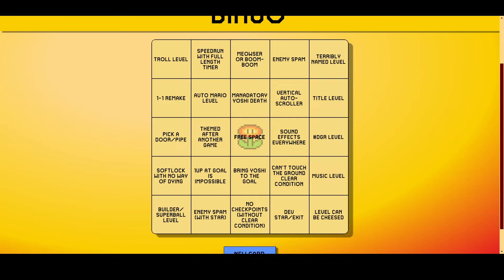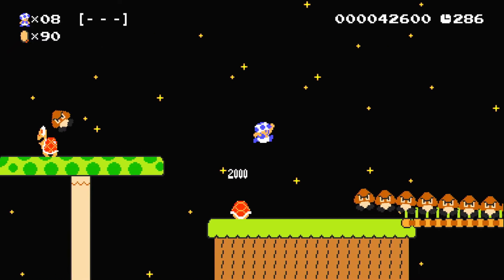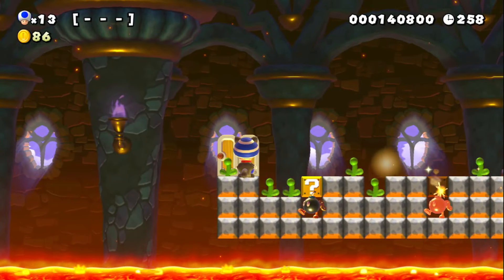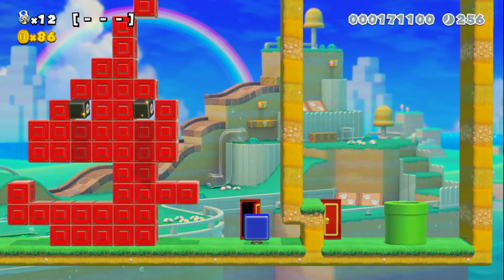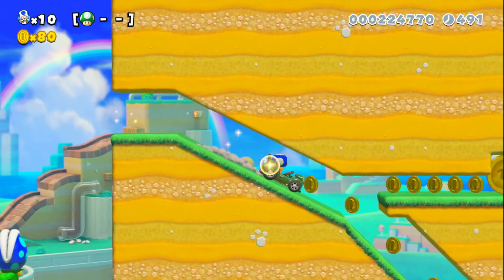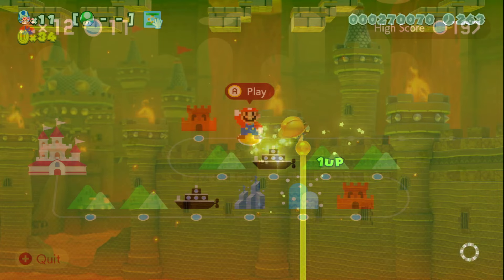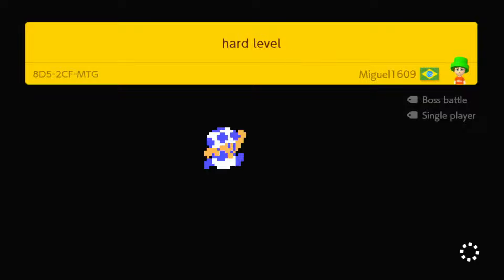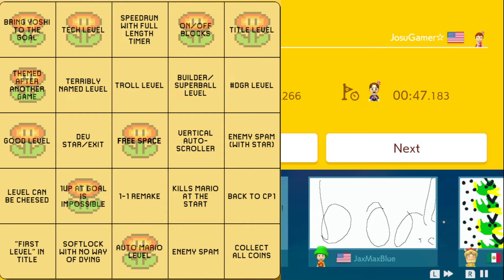Let's Play Bingo in Mario Maker 2!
. From there you play the first 16 levels in Endless Normal, with no skipping of course. You must get as many Bingos as possible!

This idea was recommended to me by @highlandbear6591 , so thank you for that suggestion!

Timeline
0:00 - Intro
0:29 - 1. Switch By Jumping
2:38 - 2. Midnight Stroll by neokoopa
3:27 - 3. Bowsers Beach House by J.R134
4.19 - 4. Get all 50 Coins
5:03 - 5. don't move with new stuff by KoladJamr.
5:40 - 6. SM64 Bowser Fight by SonicJ1027
7:06 - 7. Tech Level
7:50 - 8. Fire Bros
9:01 - 9. Bowser Jr's Airship by LeoLMS
11:23 - 10. Koopa Car by Nintendo
12:27 - 11. Reach Goal With A SPRING
13:24 - 12. This course is really hard! by Dimentio:)
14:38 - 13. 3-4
16:57 - 14. Something that's not good
17:33 - 15. hard level by Miguel1609
18:35 - 16. Be faster than cheep cheeps by JosuGamer